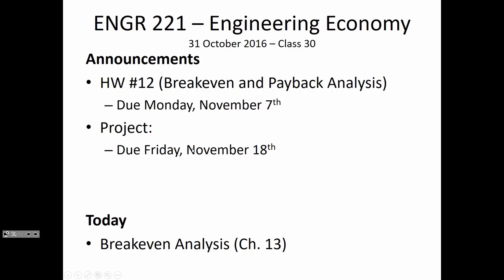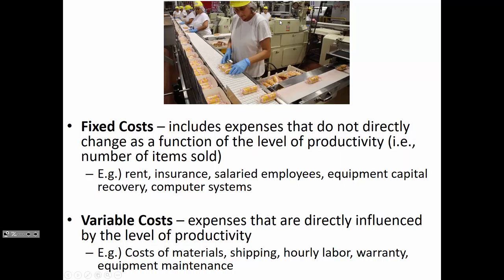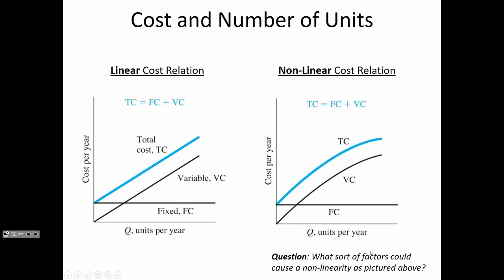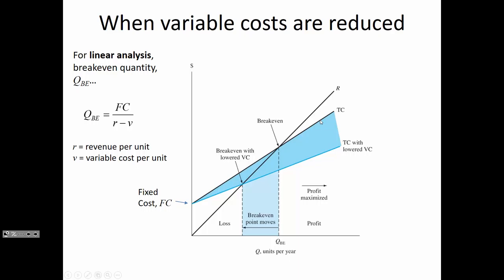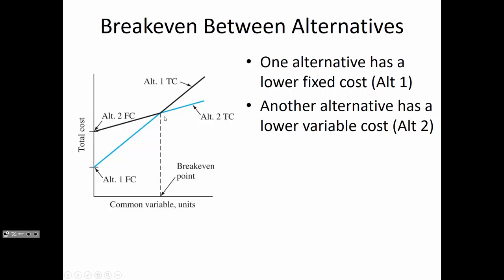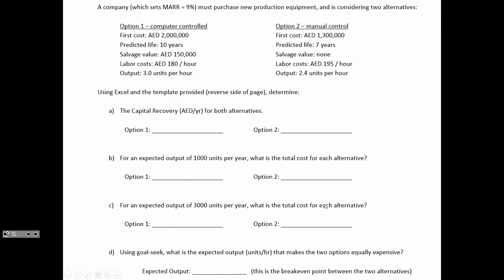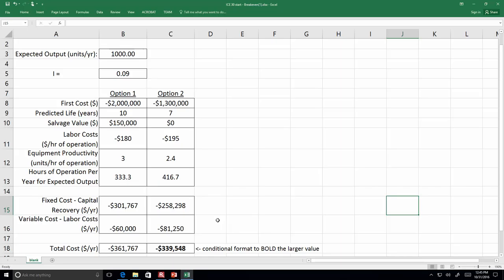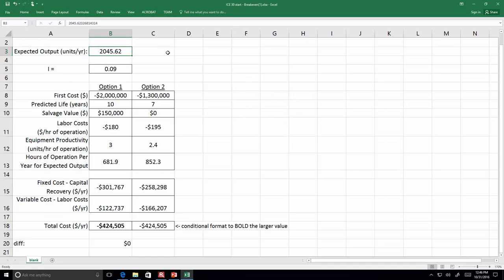ENGR 221 - Class 30 (Breakeven Analysis) 31 Oct 2016